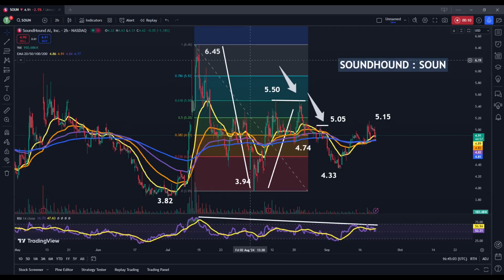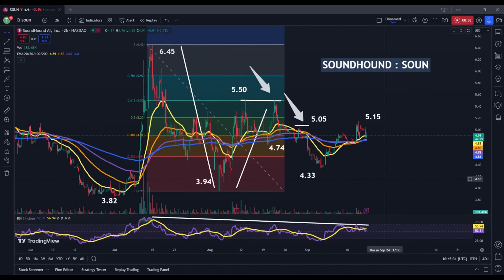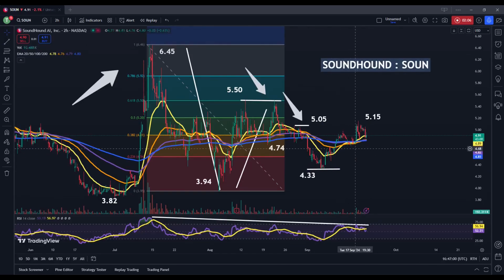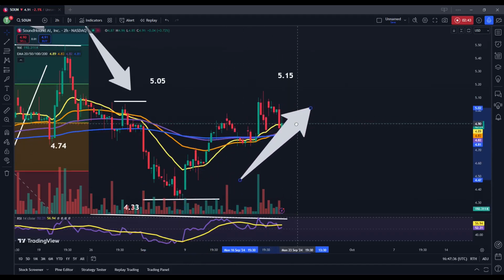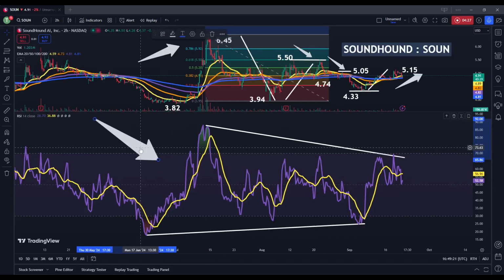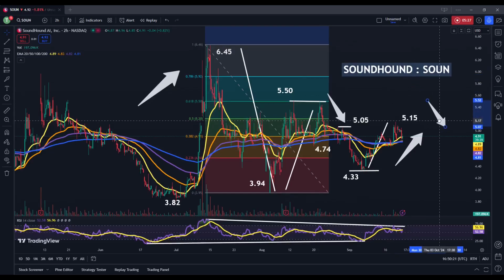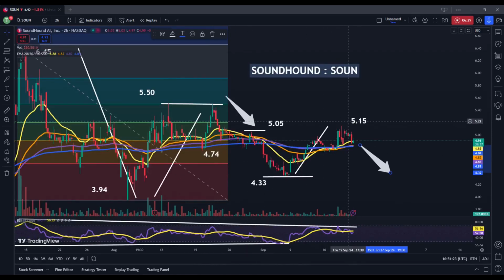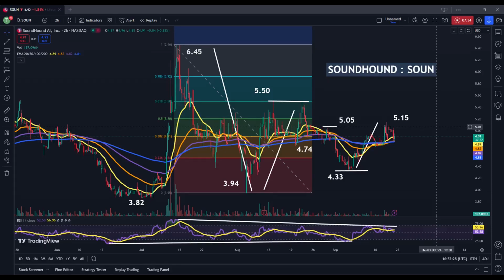SOUNDHOUND AI: STOCK Price PREDICTION (SOUN STOCK)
SoundHound AI (SOUN) has gained attention as a potential "meme stock," attracting speculative traders. The company specializes in voice AI and is positioned in the growing AI industry, which could offer long-term opportunities. However, meme stocks tend to be highly volatile and driven by social media hype rather than fundamentals, so their prices can fluctuate significantly.

SOUN's financials show that it’s still in an early growth phase, with profitability being a challenge. While the AI sector is promising, the stock's volatility and speculative nature make it riskier. If you're comfortable with high risk and short-term fluctuations, SOUN may appeal to you, especially if you believe in the future of voice AI.

However, always assess your risk tolerance and long-term goals before investing in any meme stock.

SOUNDHOUND AI : Buy or Sell? - SOUN Stock Price Prediction (with Trading Levels) for actionable investments in real-time financial markets.

$SOUN : BUY or SELL?